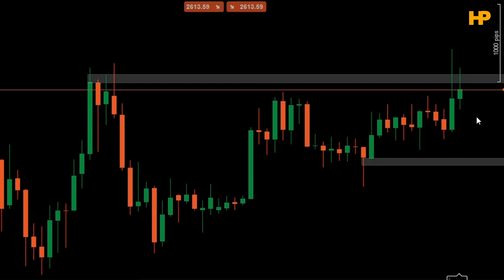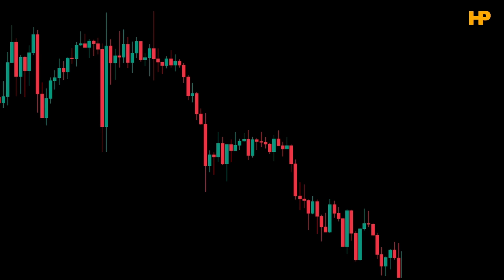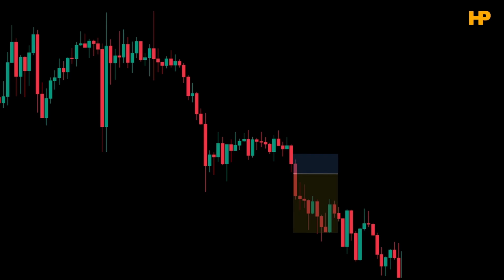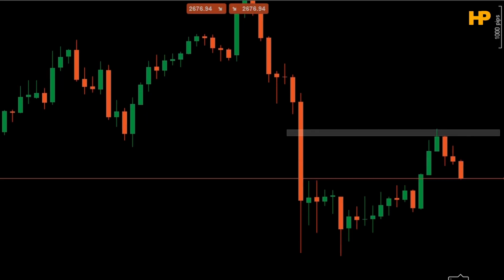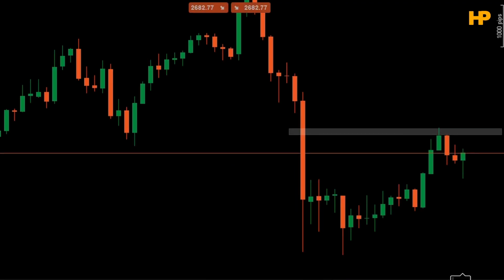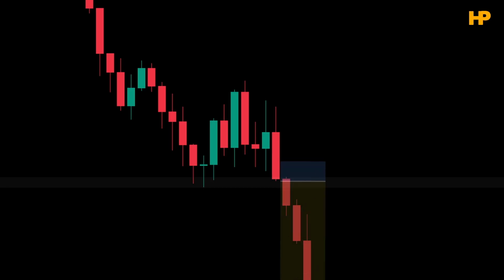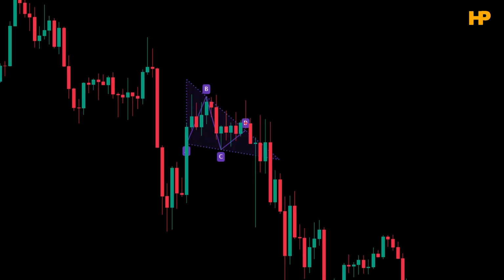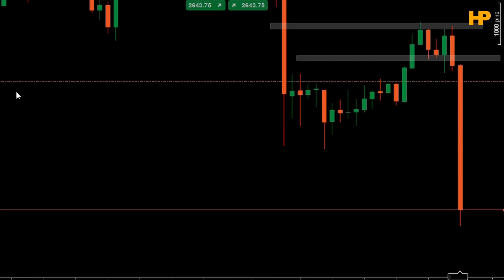DROP-BASE-DROP || Setup In FOREX Trading || Your Trading Skill BOOSTER